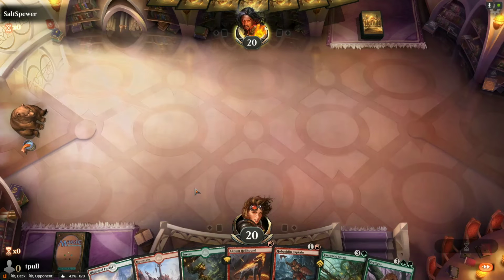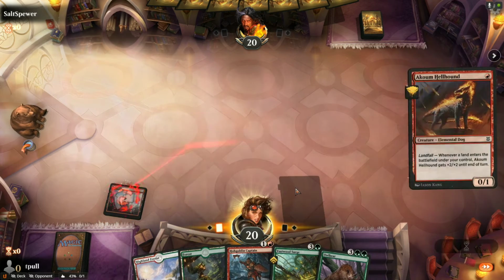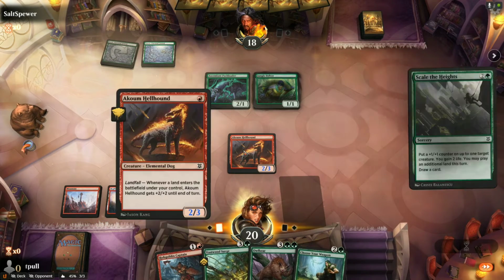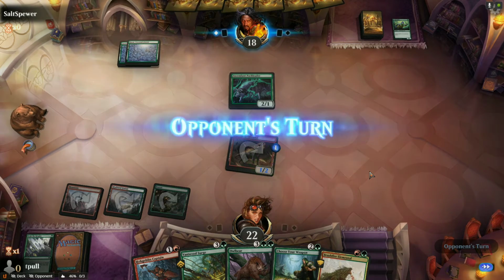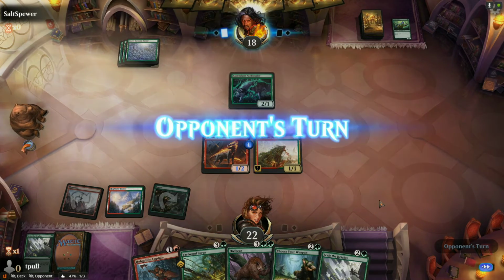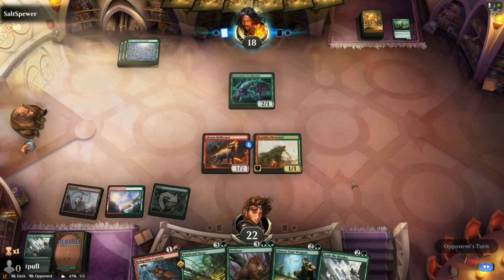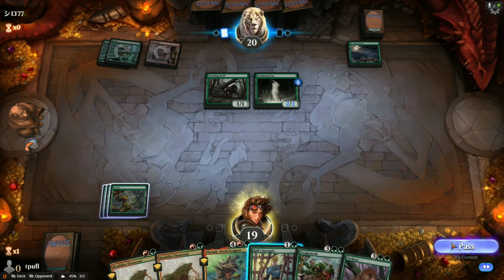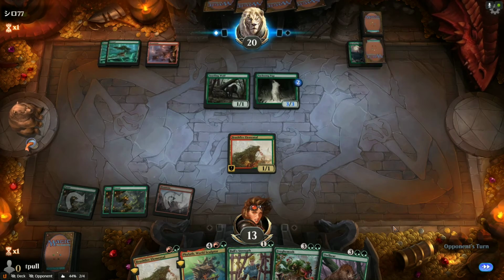Savage Lands Match 3 | Travis Plays the Premades | MTG Arena | Standard Best of 1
Two matches for the price of one!  Wait, you're not paying for any of this  anyway!  Too bad one is a roper, and the other we don't get the lands we need.  Ptheh!